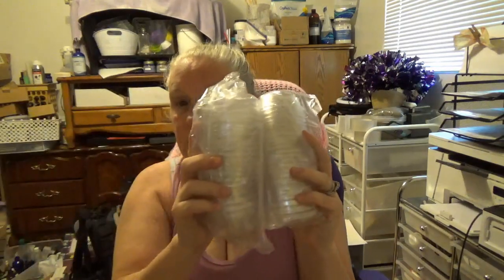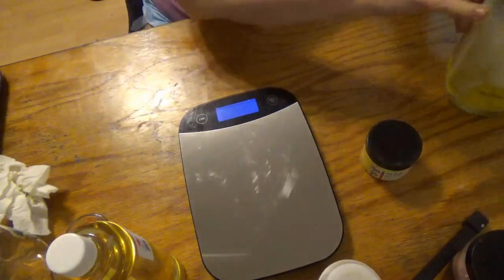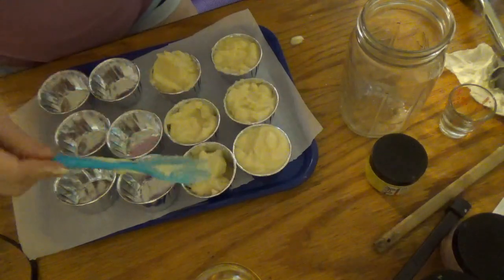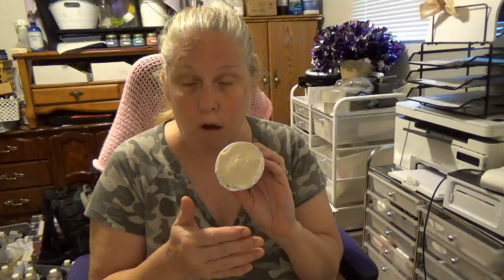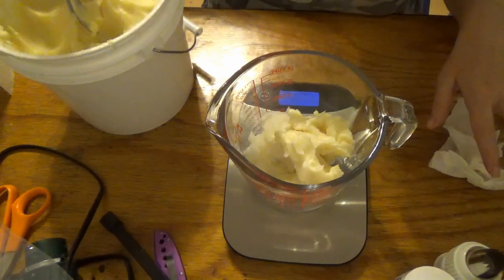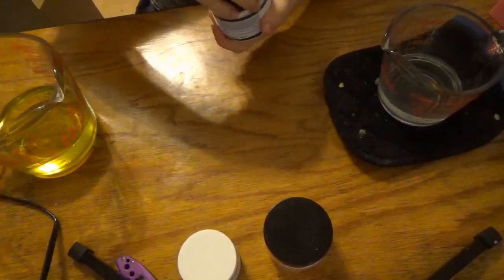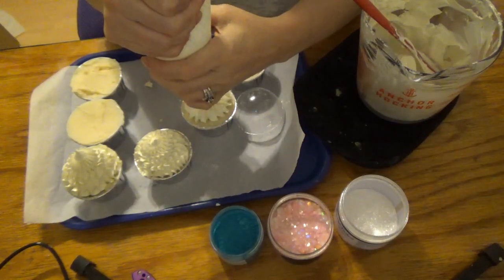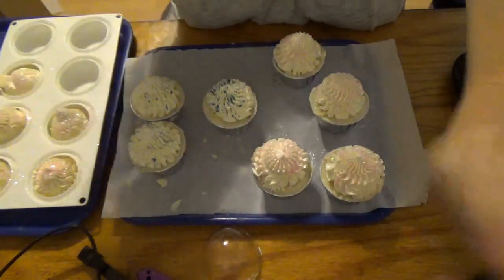How to make soap cupcakes using royalty soap frosting!